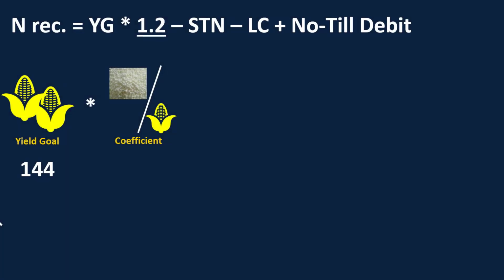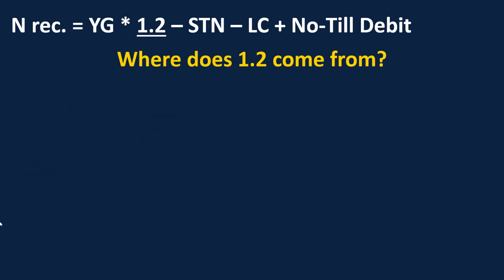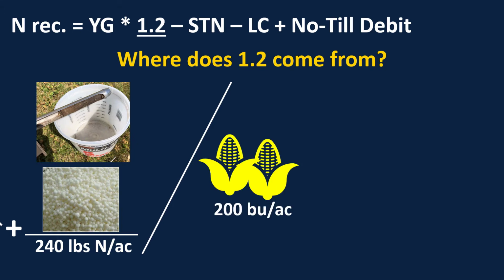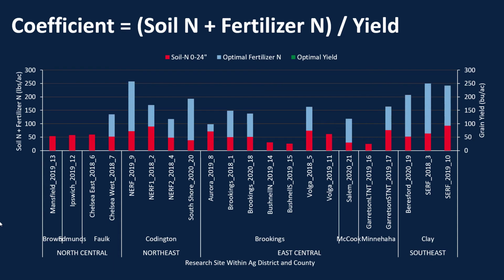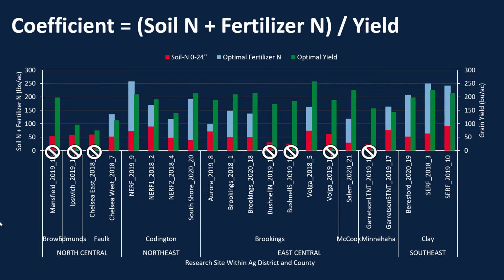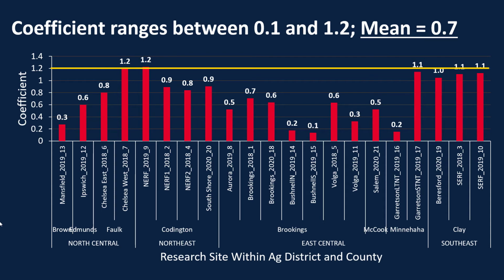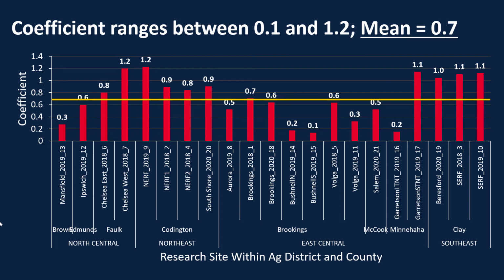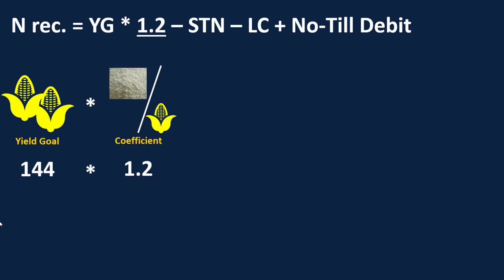Understanding the "1.2" Used in Determining Corn Nitrogen Fertilizer Rates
This video goes through how the "1.2" coefficient used in yield goal based nitrogen fertilizer recommendations. We also discuss how this coefficient may need to be changed to improve corn nitrogen fertilizer recommendations.